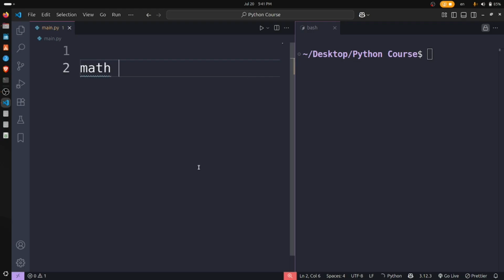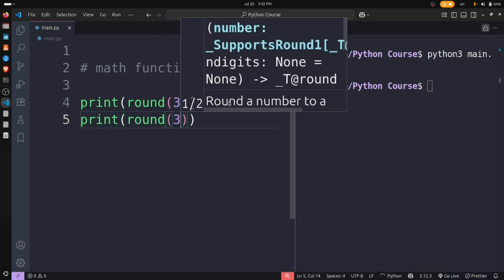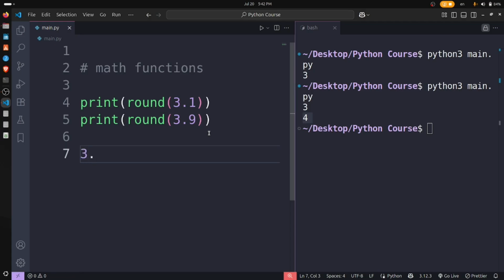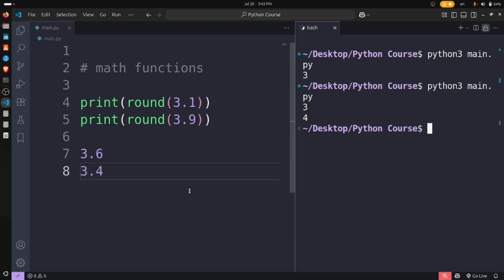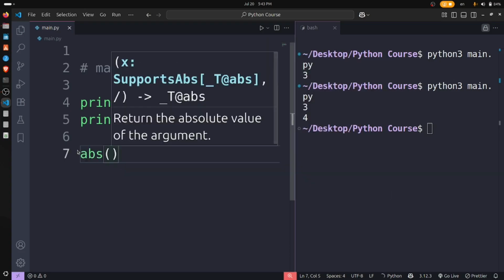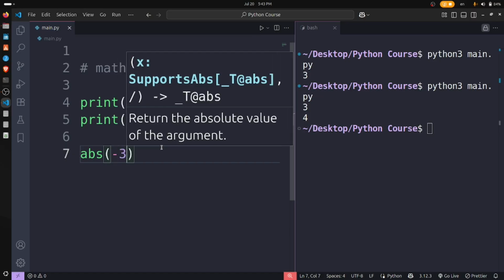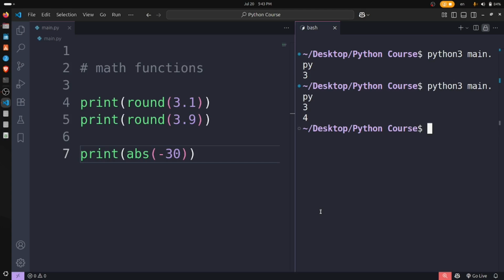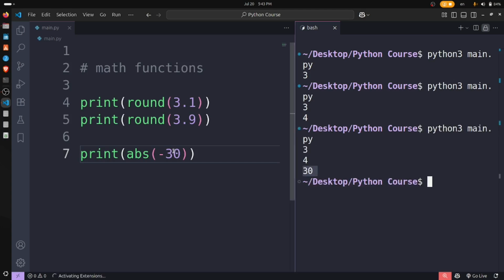Python Math Functions Explained | Python Tutorial for Beginners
In this video, we explore the **built-in math functions in Python** that help you perform powerful calculations with ease! 🧠➕➖✖️➗

Whether you're working on basic programs or advanced projects, Python’s `math` module gives you everything from square roots to trigonometry!

💡 What You'll Learn:
- Python built-in math functions: `abs()`, `pow()`, `round()`, `min()`, `max()`, `sum()`
- Importing and using the `math` module
- Common functions like `sqrt()`, `ceil()`, `floor()`, `log()`, `sin()`, `cos()`, `pi`
- Real examples and usage in code
- Tips for writing cleaner math-based logic

📌 These tools are essential for data science, game dev, AI, and day-to-day programming.

🧪 Example:
```python
import math
print(math.sqrt(16))     # Output: 4.0
print(round(3.14159, 2)) # Output: 3.14